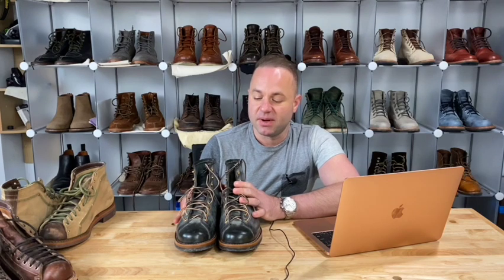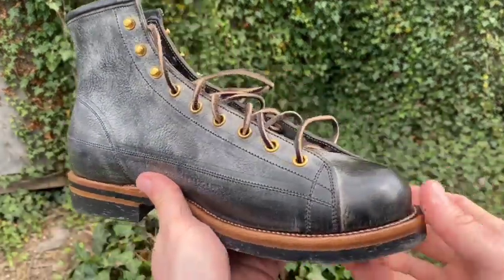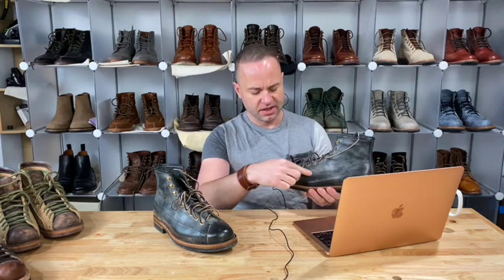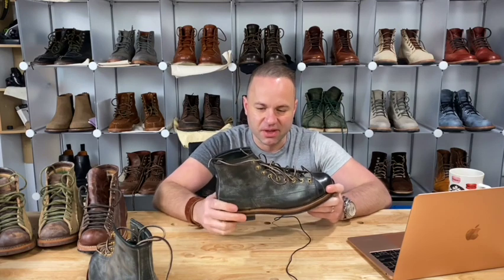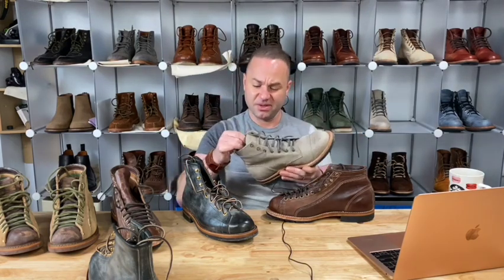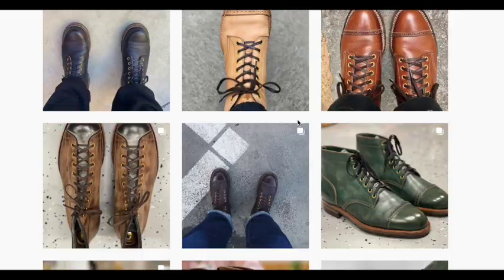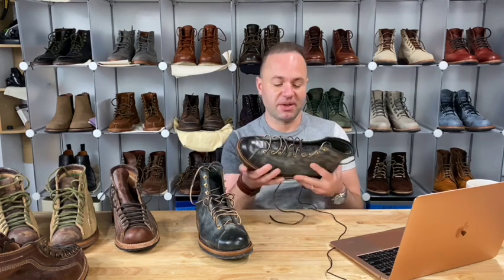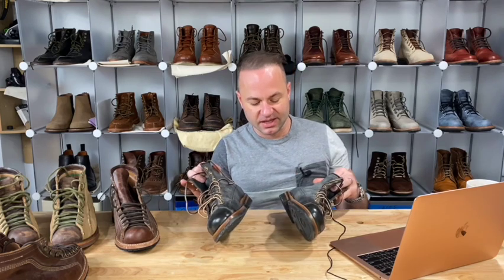IRON BOOTS Monkey Boots in Black Waxed Bullhide REVIEW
Check out Ben at Stitchdown's article on Iron Boots which has a good deal of sizing information there: